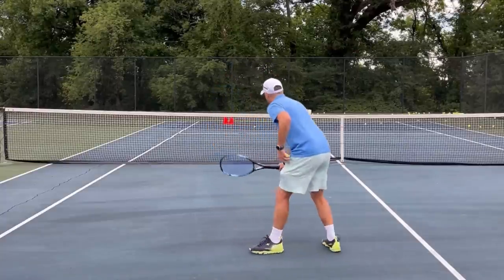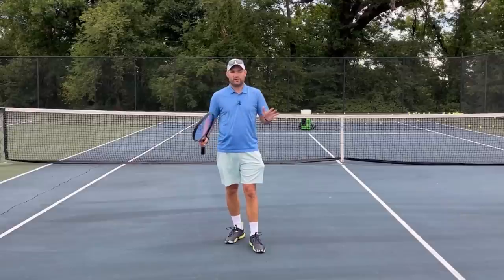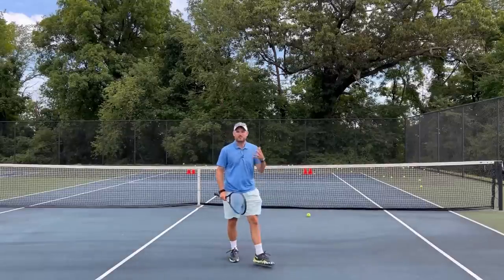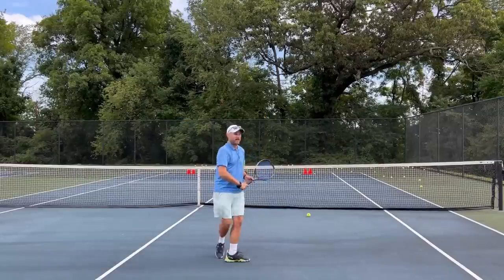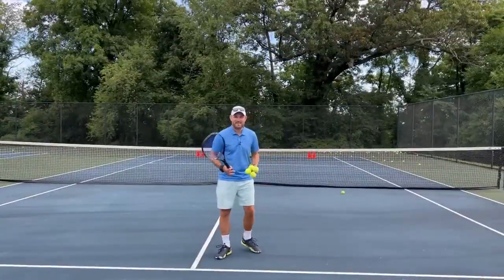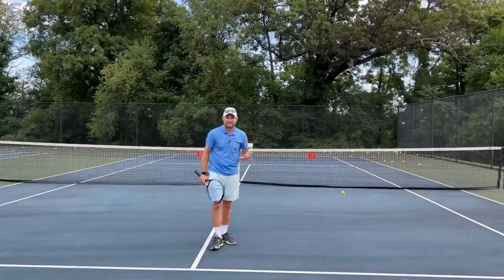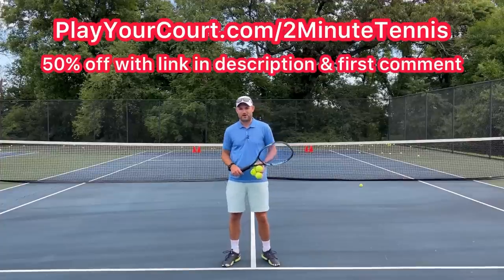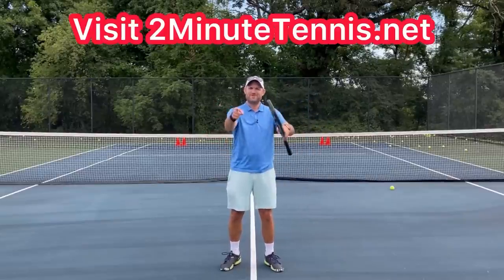Avoid These 3 Common Volley & Overhead Mistakes (Singles Strategy Explained)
Book a Zoom tennis lesson with Ryan!
Avoid These 3 Common Volley & Overhead Mistakes  (Tennis Singles Strategy Explained)
1. Low volleys should be hit down the line.
2. High volleys should be hit if ball is not high enough for an overhead. Player should use opposite hand to guide racket forward like moving along a bookshelf.
3. Hit your overhead at 50% and place it away from opponent rather than crushing it and missing a lot